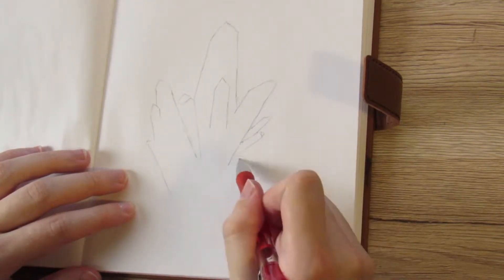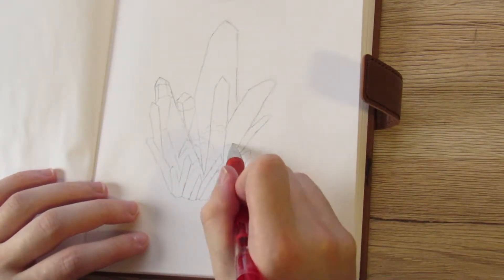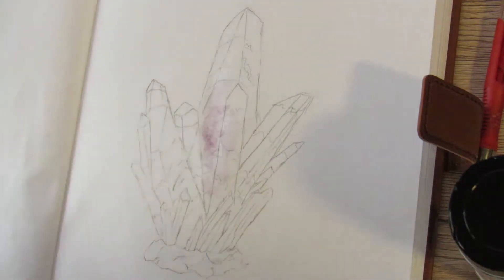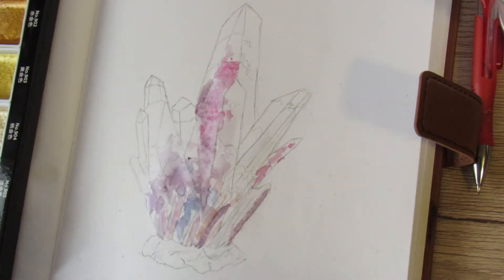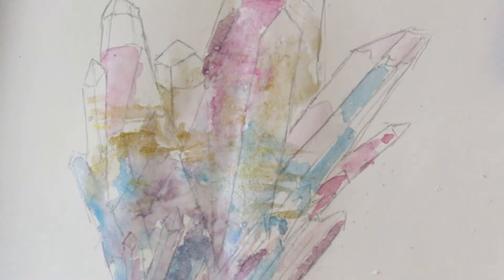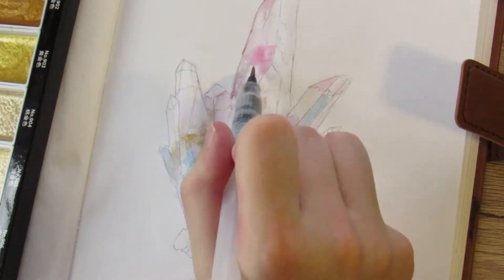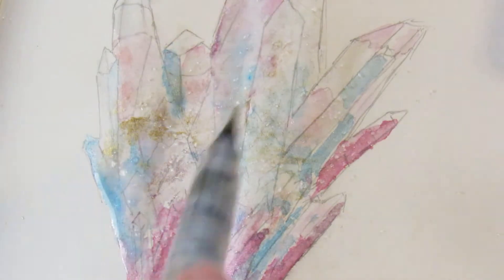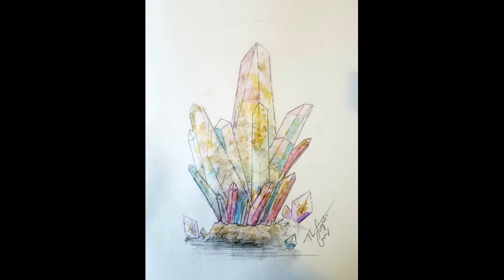Drawing With Salt - Tutorial | Draw With Me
A tutorial on how to use salt in your watercolor art!